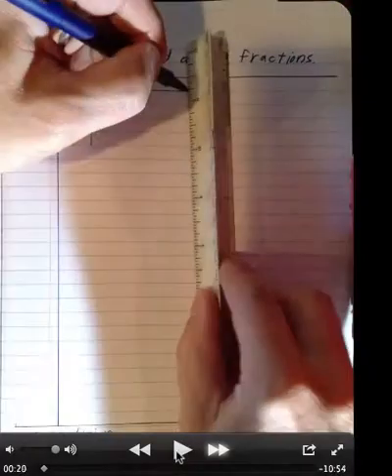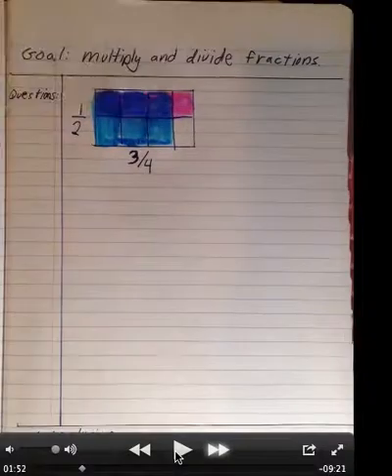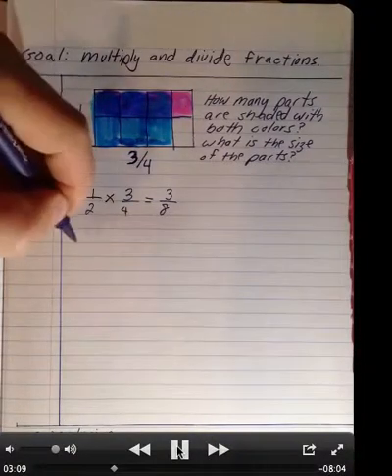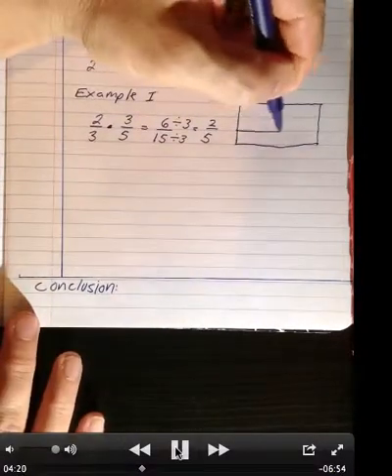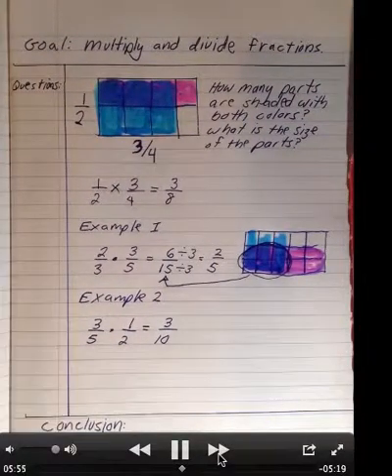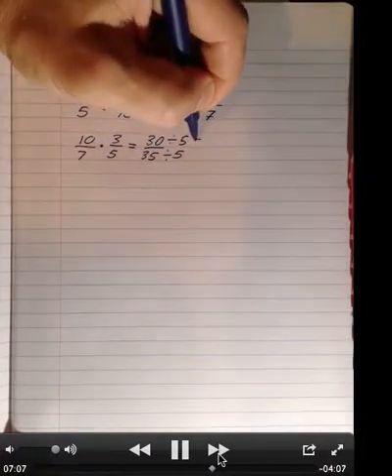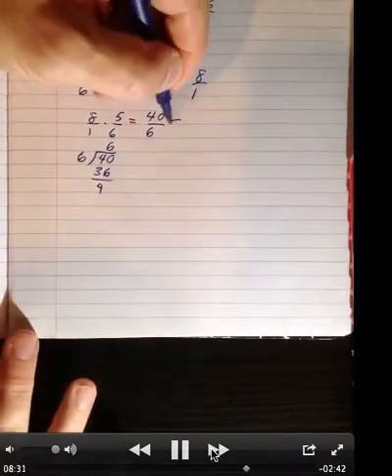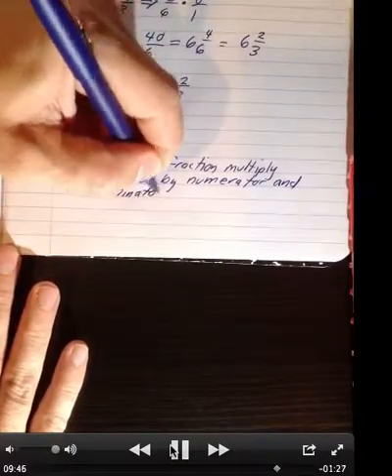Multiply : Divide Fractions